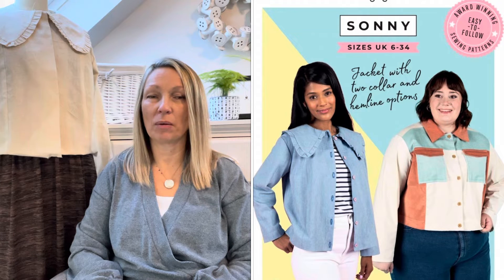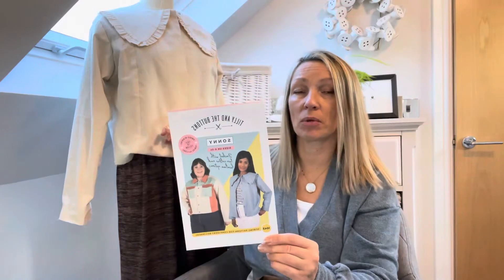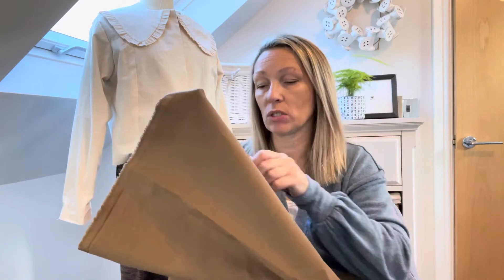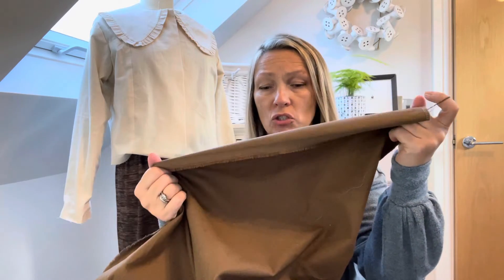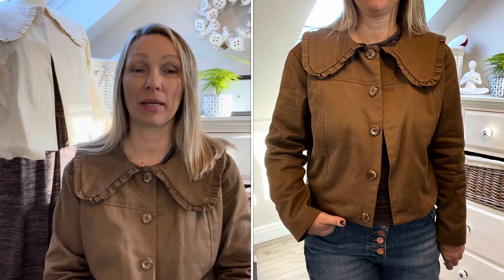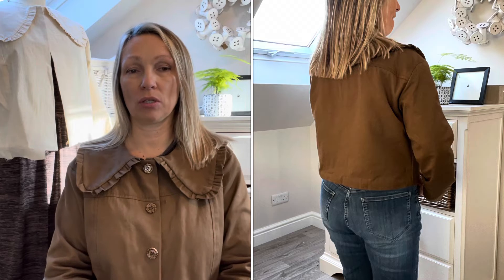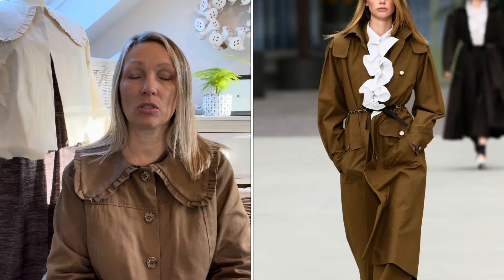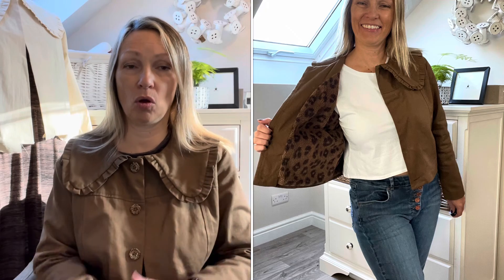sewingsonny and sewingpearl by @TillyButtons a review and some sewing tips!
Fabrics from @rainbowfabrics and @poundfabrics

Tutorials for linings from the Friday pattern company Heather Blazer tutorials on YouTube